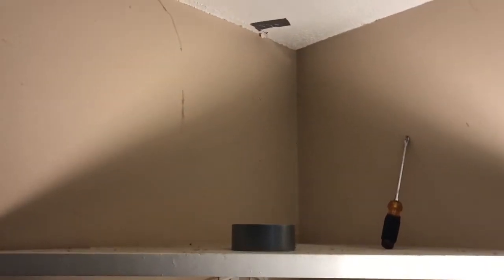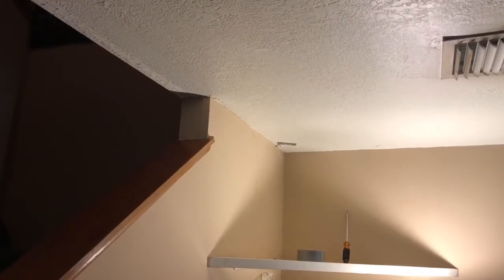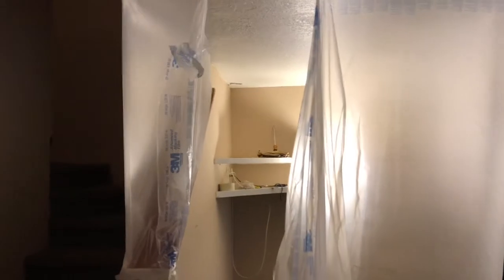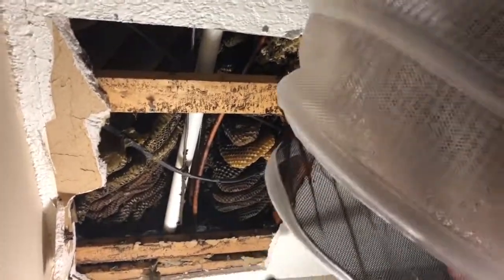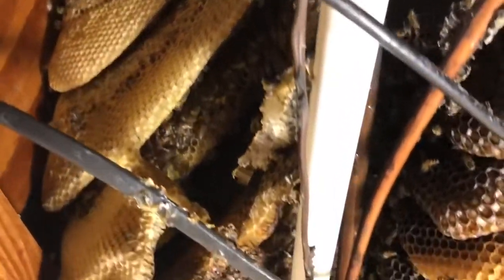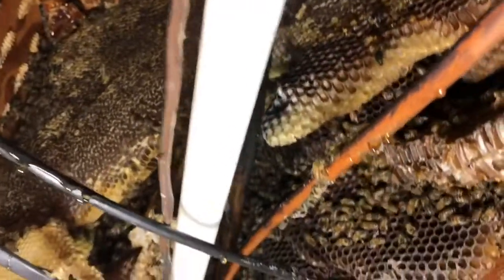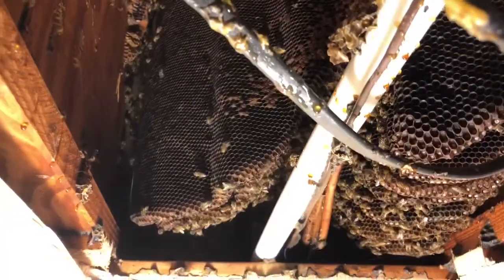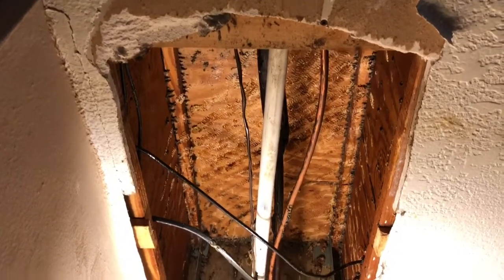Bee removal from around AC lines in the ceiling